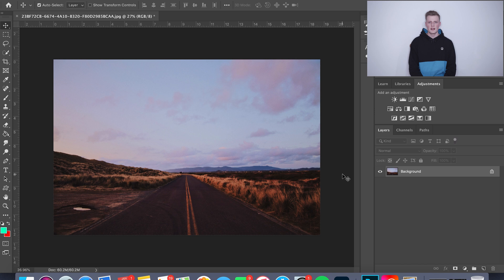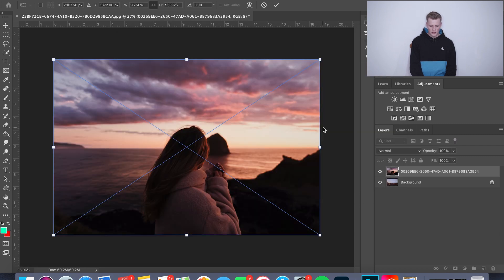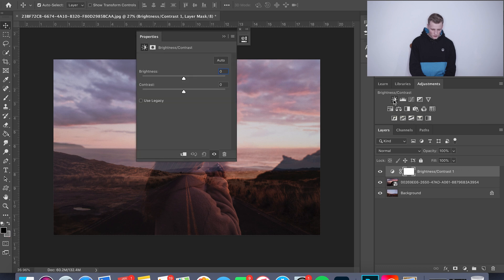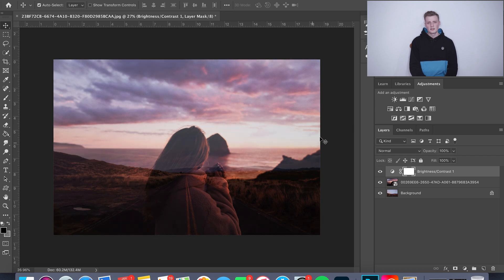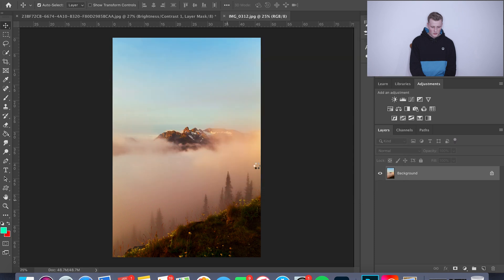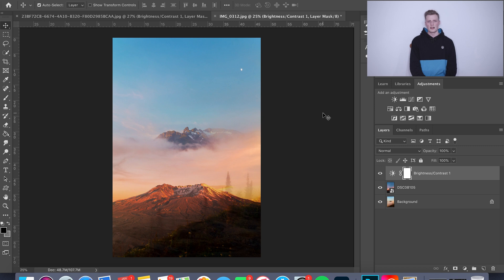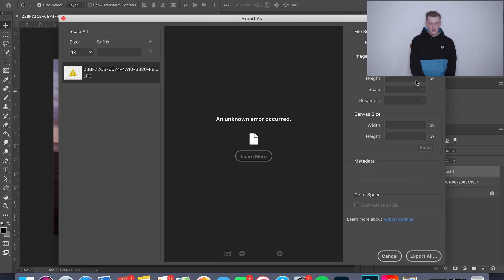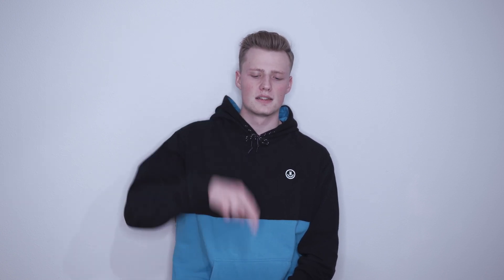HOW TO MAKE A DOUBLE EXPOSURE IN PHOTOSHOP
Showing you guys a quick, easy way to make a double exposure in Adobe Photoshop.